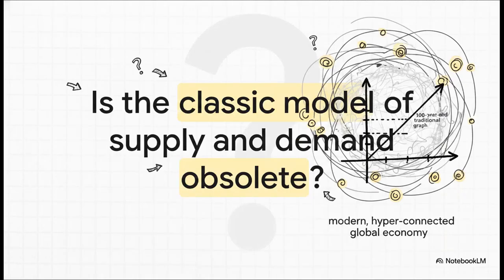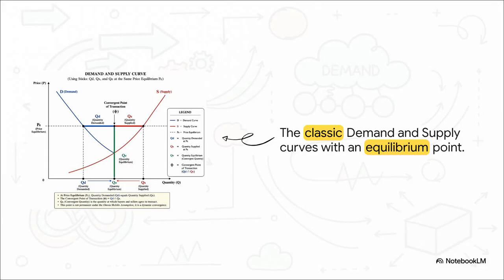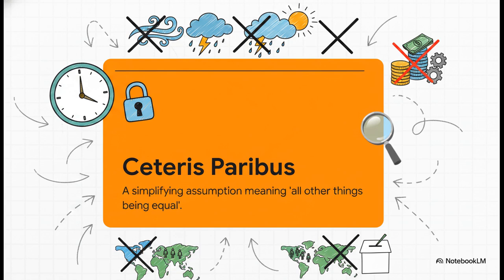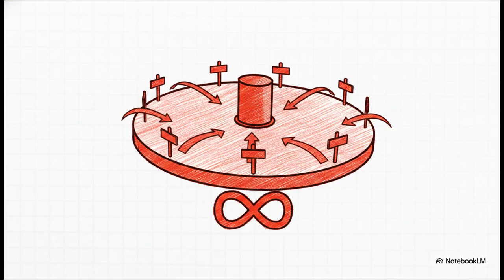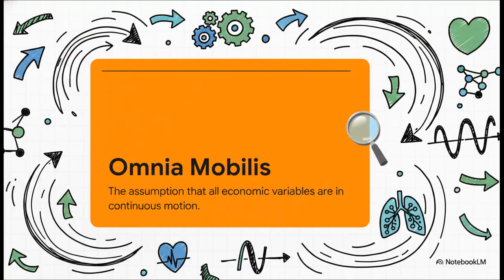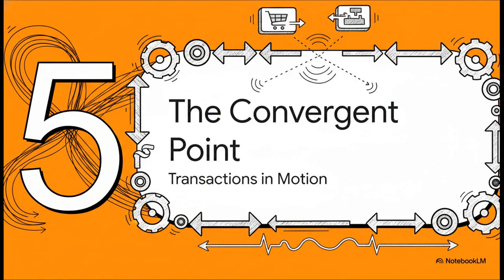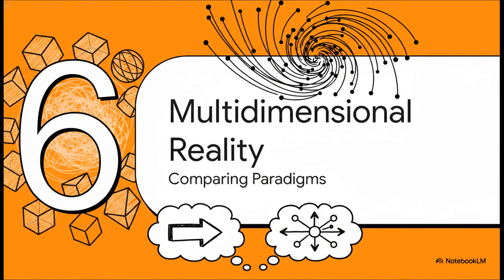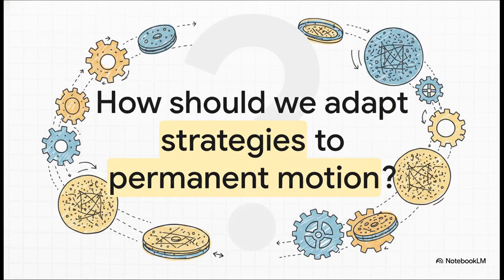The Demand and Supply Disks Model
This research paper seeks to transform the traditional perception of demand and supply analysis by introducing a new method of visualization and interpretation. It moves beyond the classical two-dimensional graphical representation and conventional theoretical framework of demand and supply, proposing instead an alternative multidimensional
approach that is more realistic and practical. This new perspective avoids the use of traditional assumptions and orthodox paradigms, such as the ceteris paribus assumption and equilibrium analysis. These concepts are replaced by the Omnia Mobilis Assumption ("everything is in motion") and the Dynamic Imbalance State (DIS), respectively. The
main objective of this paper is to reinvent the graphical methodology and theoretical interpretation of demand and supply by offering a multidimensional framework that better reflects the complexity, dynamism, and continuous transformation of real-world economic systems. Finally, this research paper introduces a new multidimensional framework entitled the Demand and Supply Disks Model (DSD-Model). The model offers an alternative graphical
and theoretical approach to demand and supply analysis by replacing the traditional two-dimensional representation with a multidimensional visualization that better captures the dynamic, interconnected, and continuously evolving nature of real-world market forces.